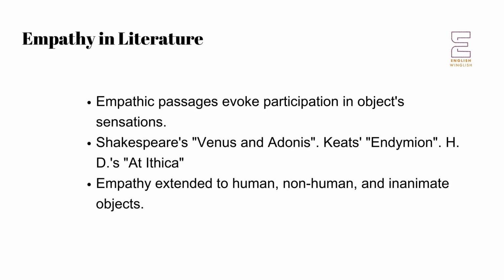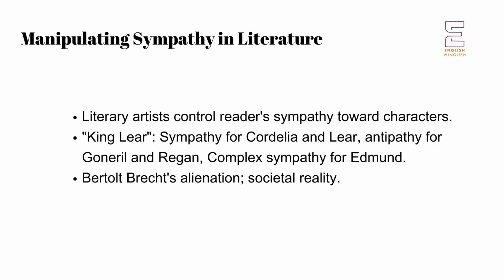Empathy and Sympathy | Literary Terms | UGC NET NTA TGT PGT English